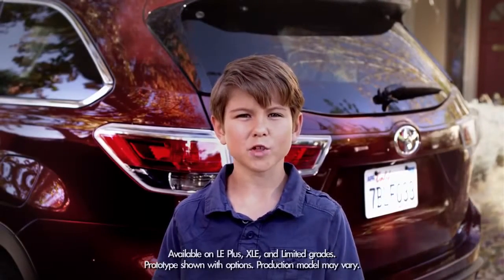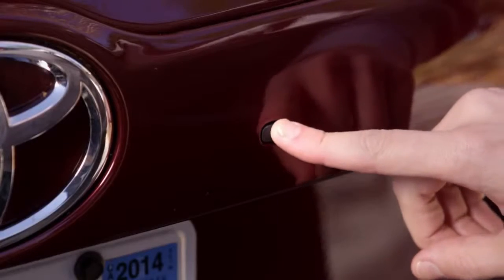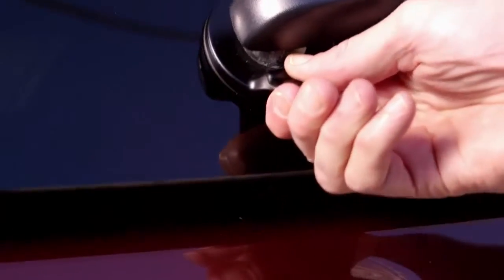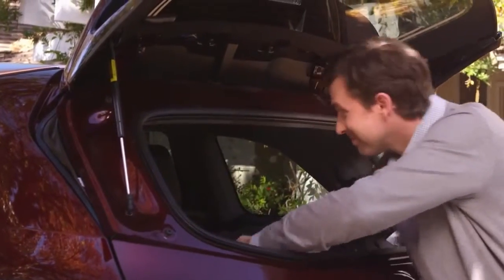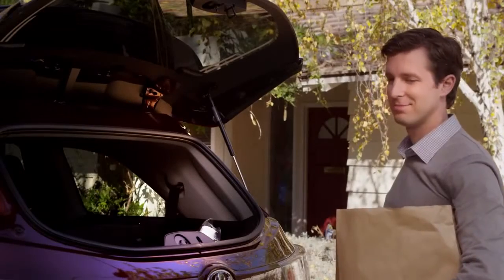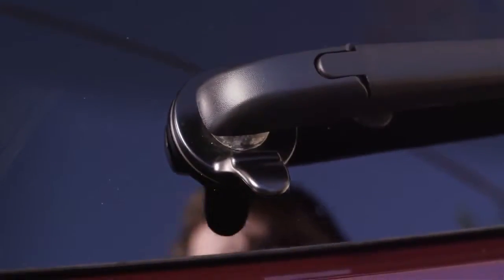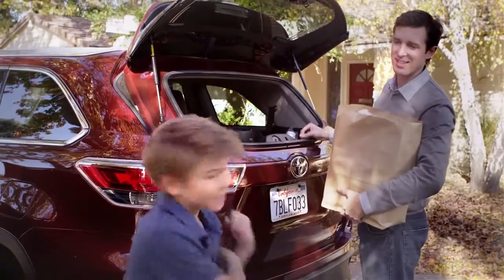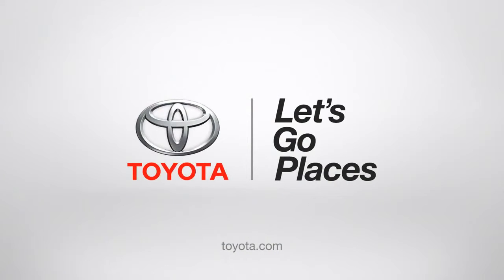Rear Hatch Glass 2014 Toyota Highlander